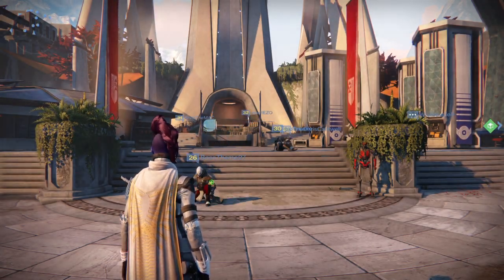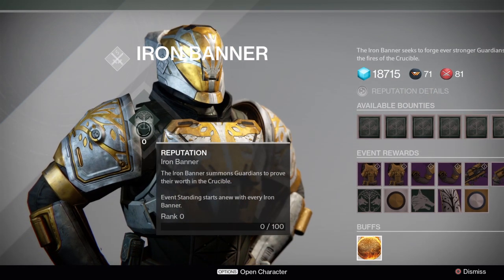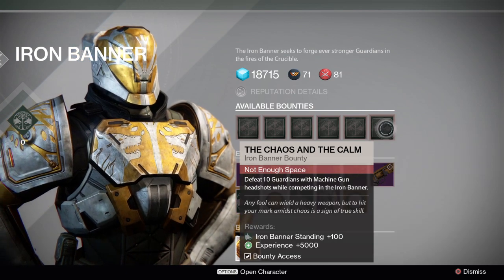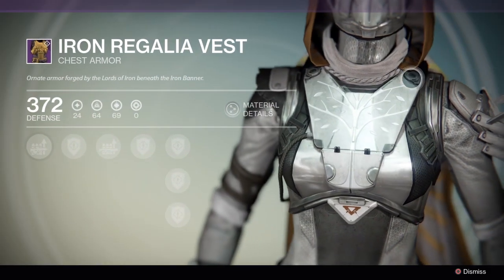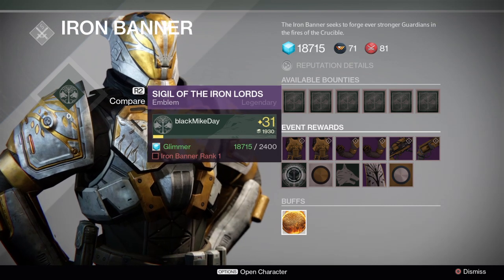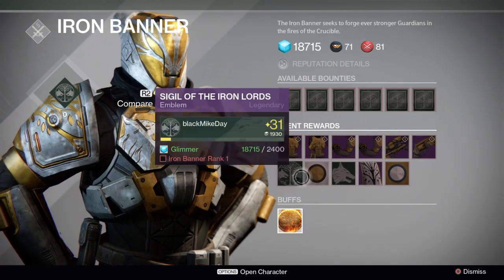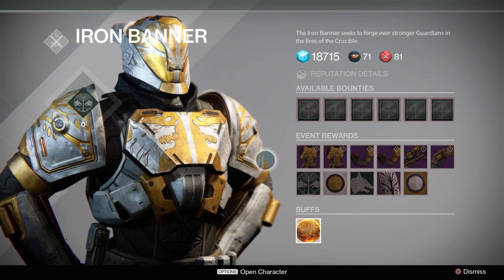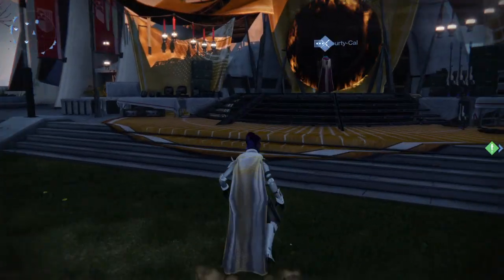The Iron Banner for Beginners - Part 1 (Destiny PS4)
The 4th installment of the The Iron Banner is held from January 13th to 19th 2015.

► I recommend playing Destiny using this Headset

This is part 1 of my Iron Banner for beginners guide. The next video will show some actually commentated game play footage of me participating in the Iron Banner event.

Ignore, dislike or flag spam on negative or hateful comments. Ho you enjoy it as much as I do.

I'll keep posting videos using the PS4's Share feature.